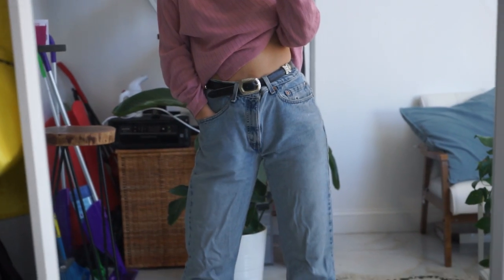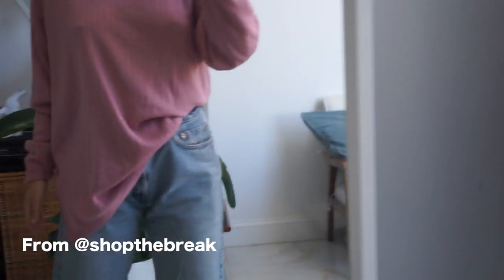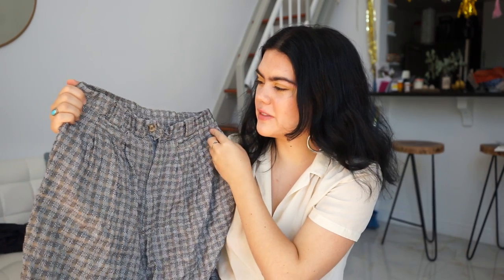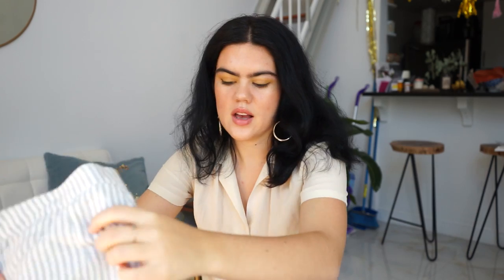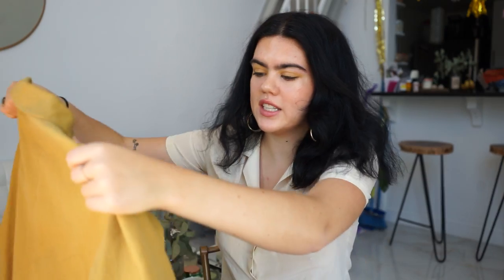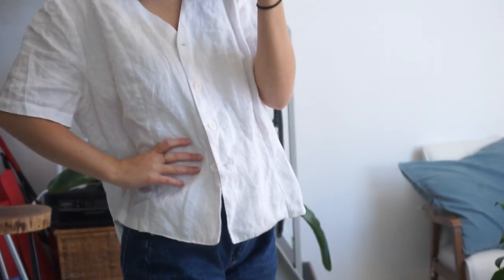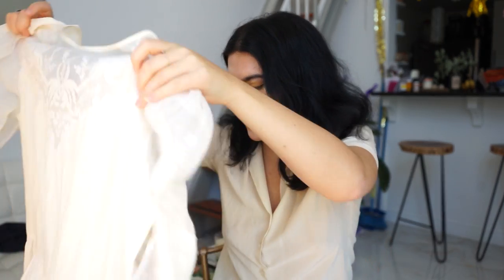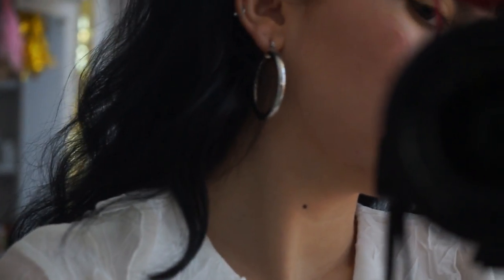SPRING WARDROBE BASICS YOU NEED(or might want)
Hi babes! Here's my compilation of wardrobe basics I wear for Spring! Most of these items are thrifted, but I will link Depop sellers, or any bought items below! Hope you guys enjoy this and make sure to let me know your wardrobe items you need for Spring!

- MY EQUIPMENT -

Sony a7 with kit Lens

Rode Lightweight Microphone

Love,

Jenny